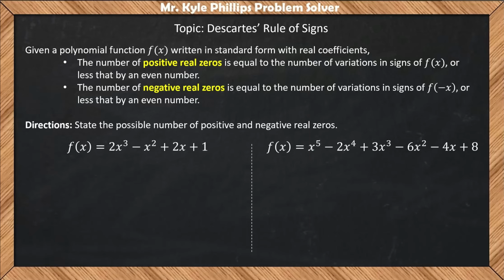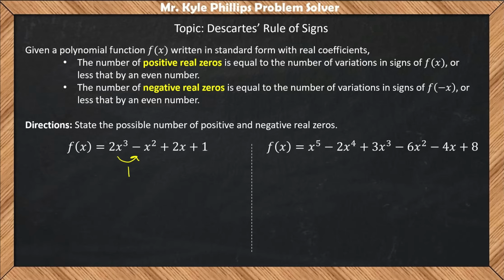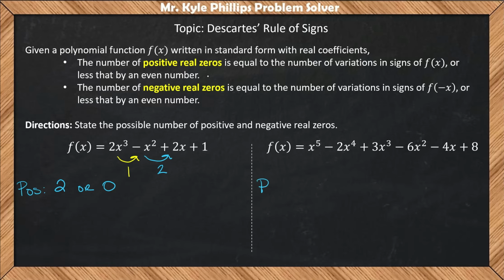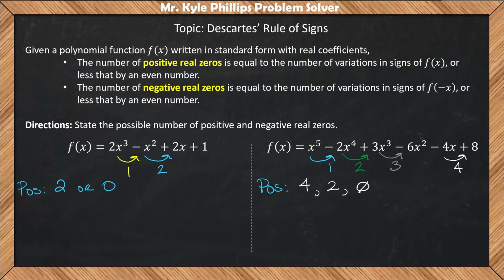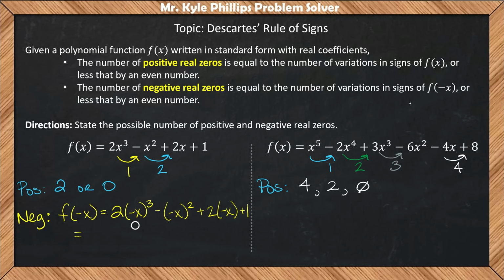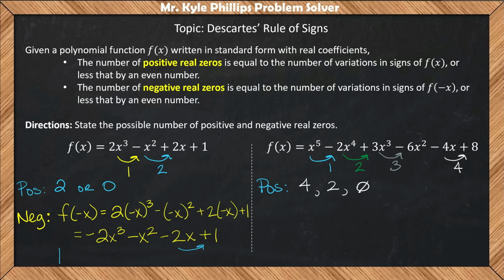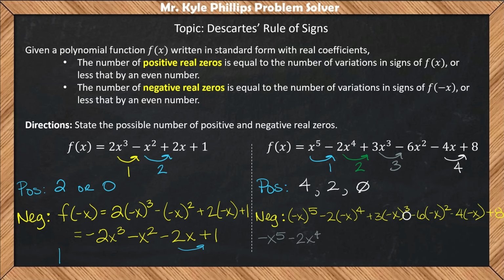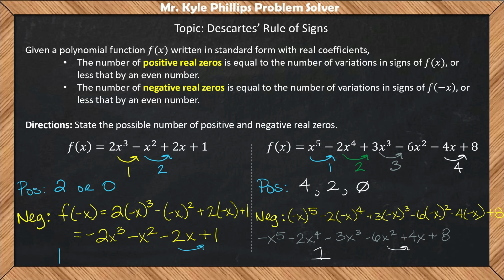Descartes Rule of Signs